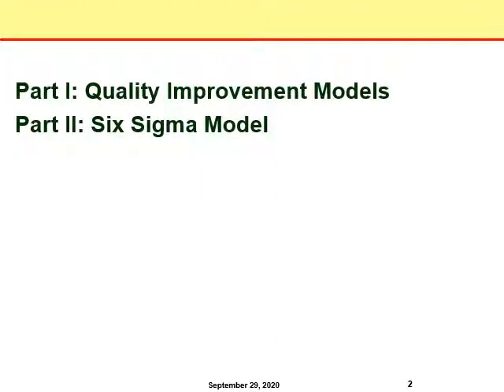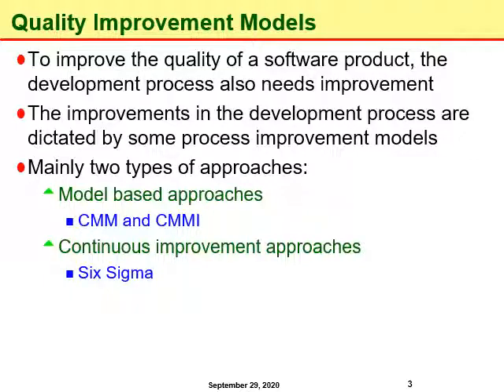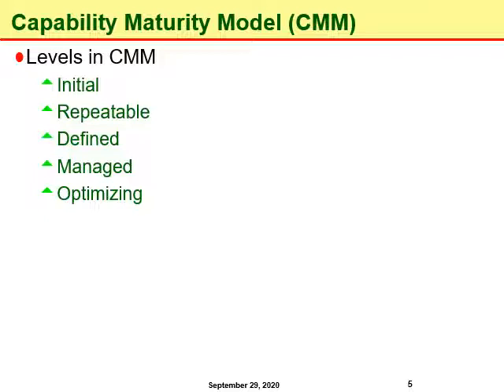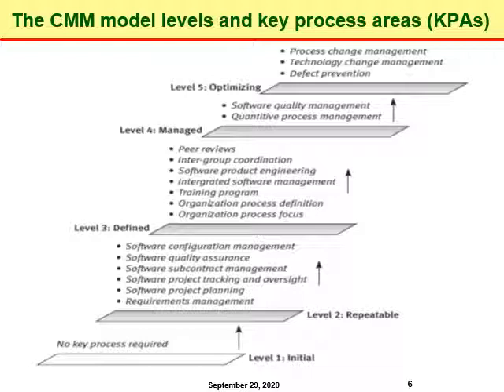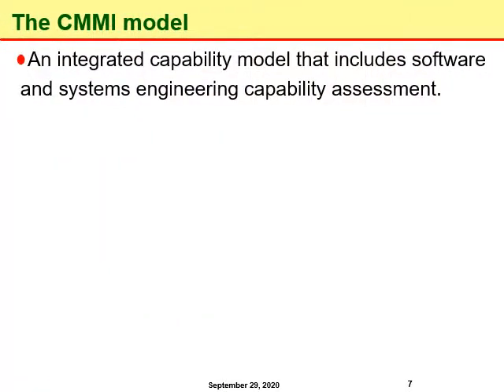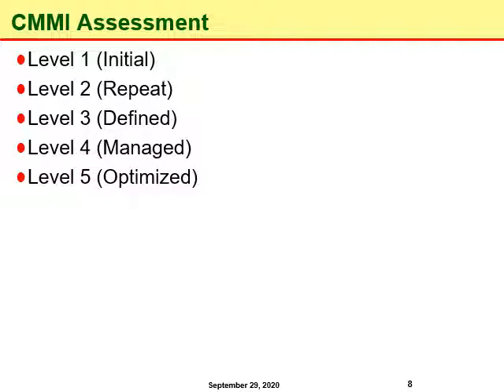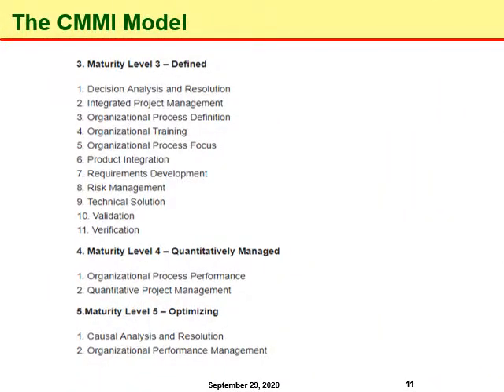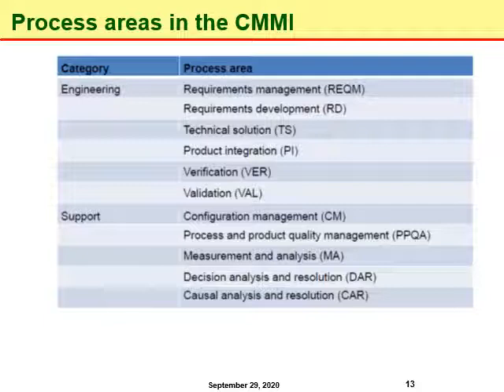Quality Improvement Models (CMM and CMMI)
This video discusses two popular models for software process improvement namely, Capability Maturity Model (CMM), and Capability Maturity Model Integration (CMMI). CMMI was developed at Carnegie Mellon University, USA.